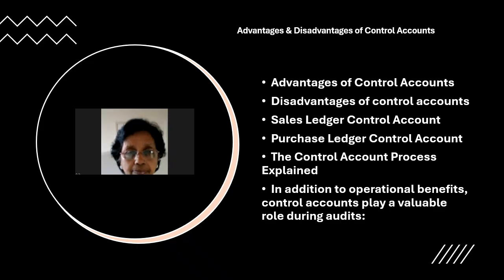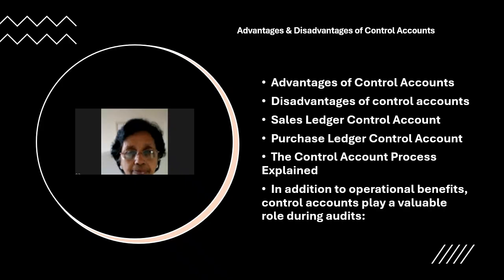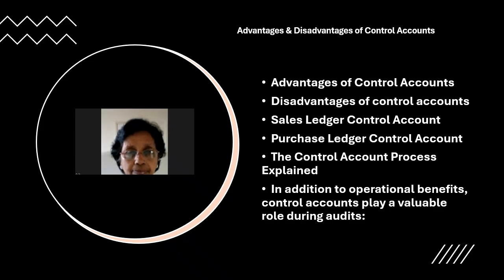Advantages & Disadvantages of Control Accounts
As with any business practice, control accounts have pros and cons. Here is a brief overview:
Advantages of control accounts
• Control accounts simplify the general ledger, reduce clutter, and highlight key information from subsidiary transactions.
• Managers can quickly review financial status via control account balances without sifting through all transactions.
• Control and subsidiary accounts increase financial reporting accuracy by making discrepancies easier to spot and resolve.
• Assigning ownership of control and subledger accounts deters fraud.
Disadvantages of control accounts
• The main downside is the workload to set up, manage, and fix differences, which can be a full-time job in large companies.
• Control account managers must monitor and verify balances, a role that may need extra oversight.
• Control accounts may require extra training and budget to ensure correct integration with subledgers.
While control accounts offer strong oversight and control, extra staffing, training, and reconciliation may make them unsuitable for small firms.
Understanding the risks and commitments, you may wonder about the concrete assurances control accounts can offer:
When verifying ledger accuracy, such as in receivables or payables, control accounts are essential.
Sales Ledger Control Account
The sales ledger summarizes the total money owed by customers. This total should equal all customer accounts in the subsidiary sales ledger.
Comparing the control account with the sales ledger total is called ‘reconciliation’. If errors appear, investigate, correct, and update both totals to match.
Purchase Ledger Control Account
Control accounts also apply to purchase ledgers. The total of supplier accounts must match the purchase ledger control account.
To ensure accuracy, regular reconciliations between the control and subsidiary ledgers are required. If errors are found, it is often because some transactions recorded in the subsidiary ledger have not yet been posted to the control account or have been posted incorrectly.
Keeping control and subsidiary ledgers aligned confirms accurate ledger postings. This builds confidence among stakeholders in the reliability of financial reporting.